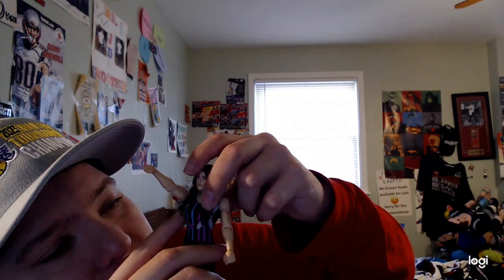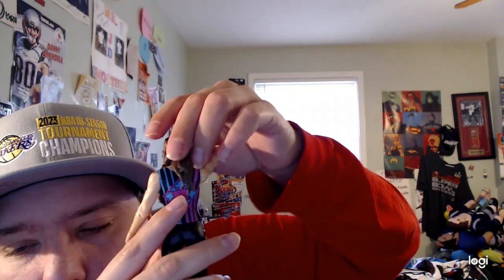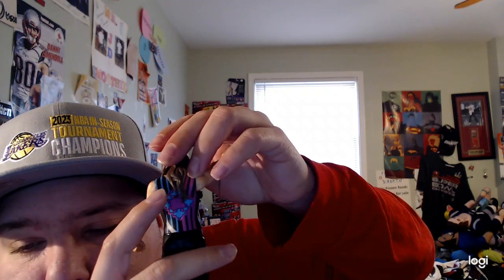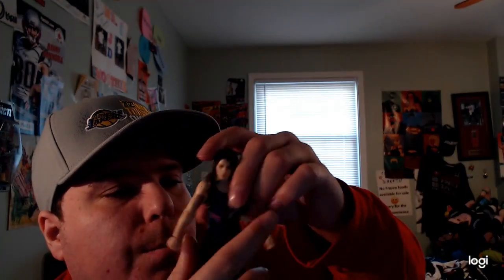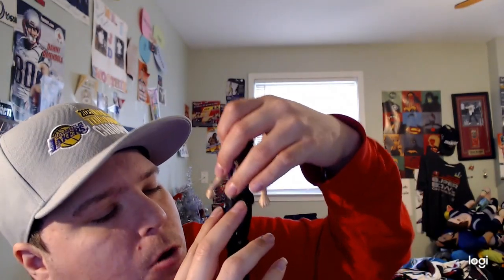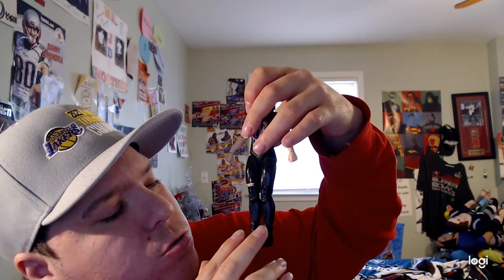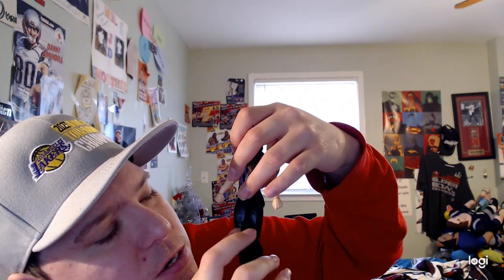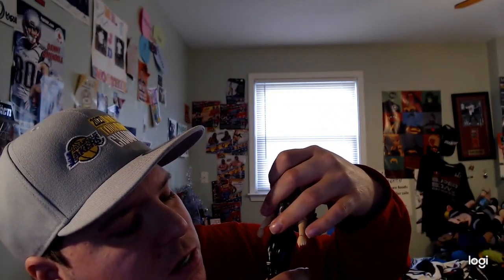Reviewing WWE Basic Series 111 Nikki Cross Figure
So Happy Wednesday And Today I Will Be Reviewing My WWE Basic Series 111 Nikki Cross Figure Enjoy The Review Guys!